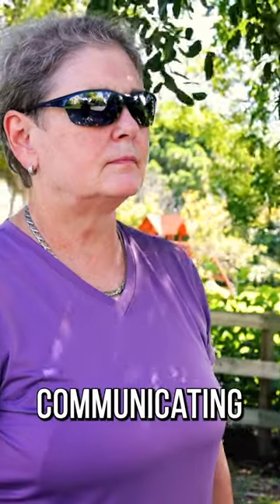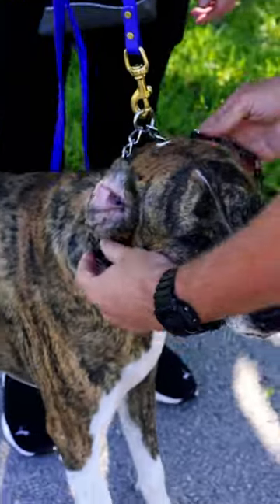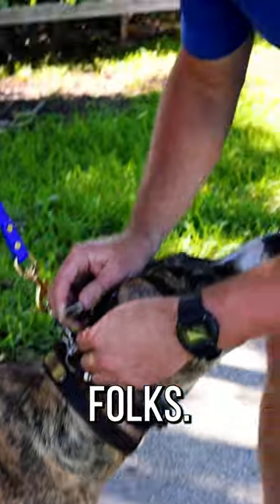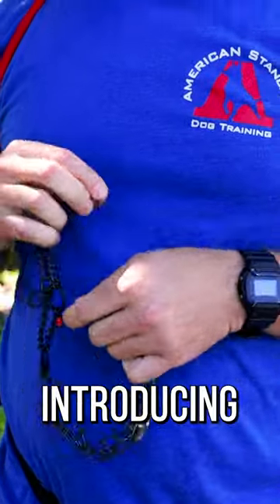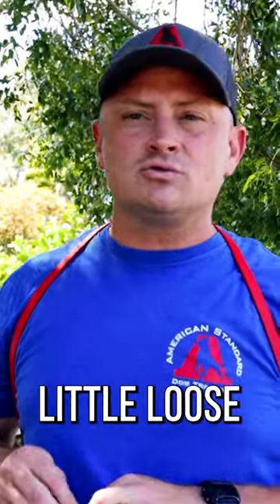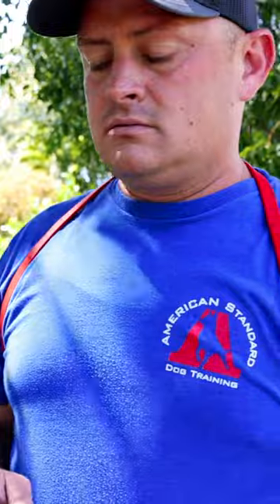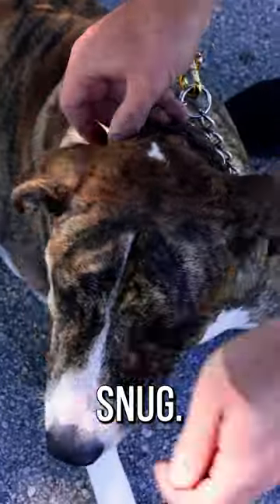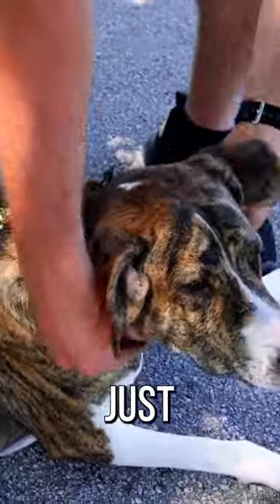Regarding prong collars…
✅ Dog Training Equipment: